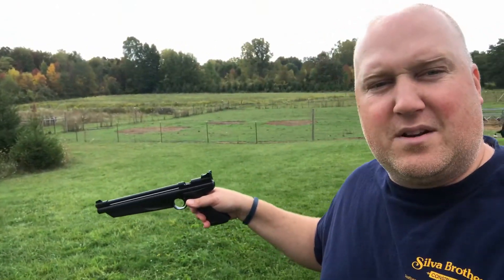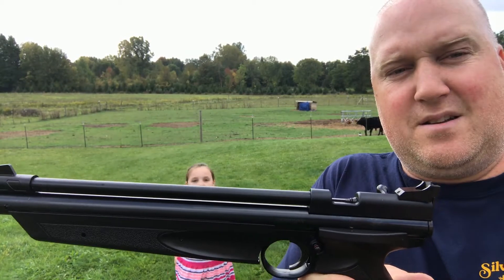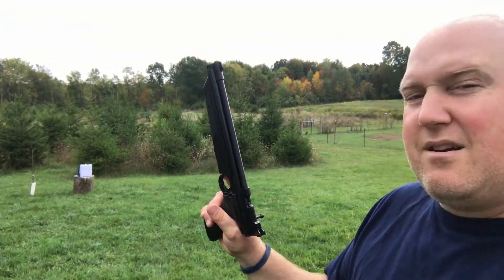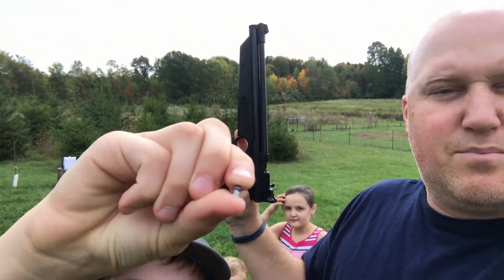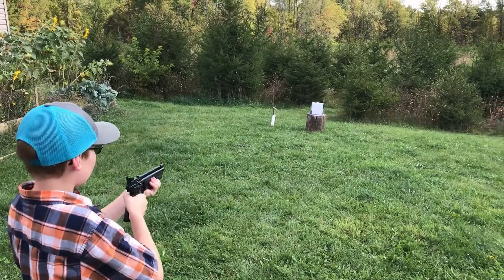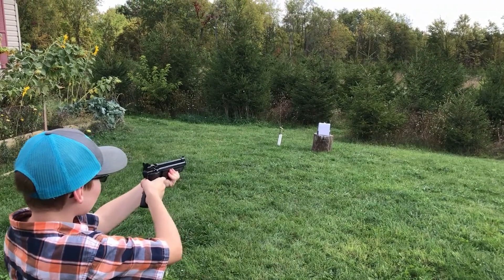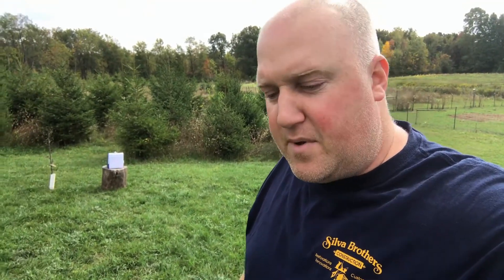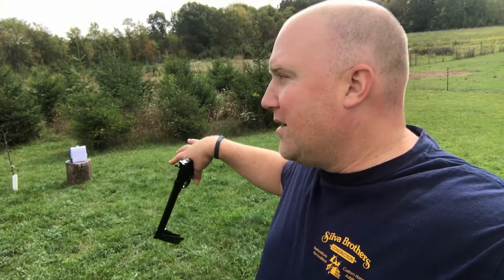Do You Have Garbage Pickup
The pellet gun is a Crosman American Classic
The pellets we used